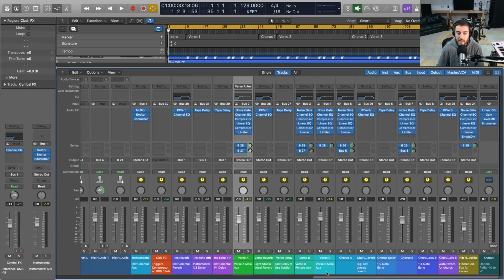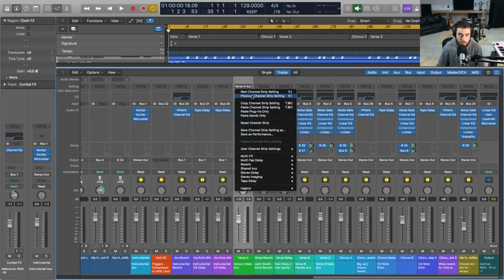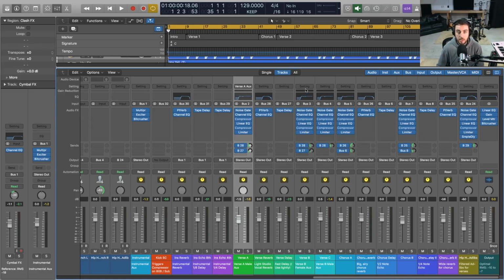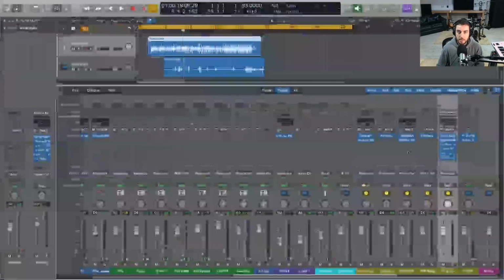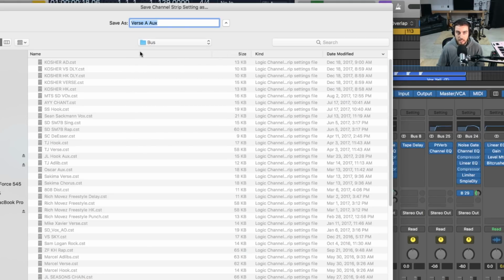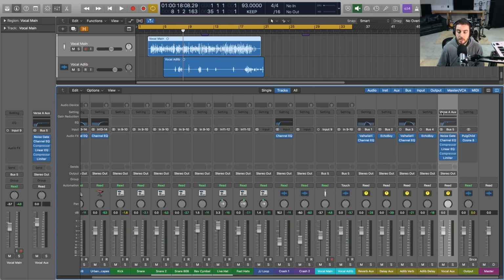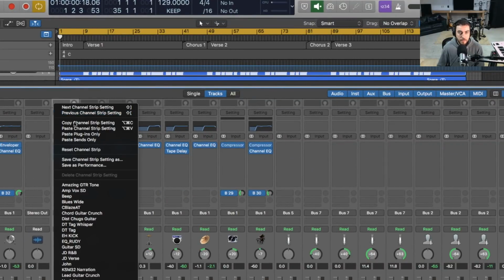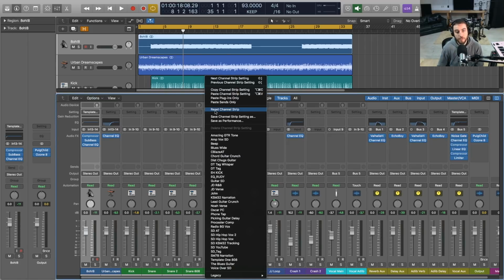Logic Pro Workflow - Channel Strip Settings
One of my favorite features in the Logic Pro X mixer - saving and recalling Channel Strip settings! Hope you all find this as useful in your sessions as I do.